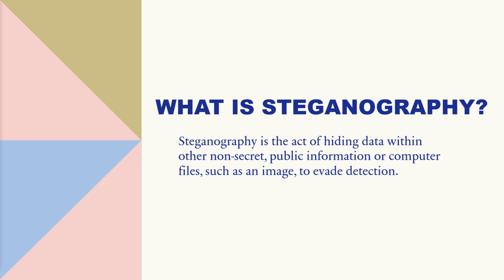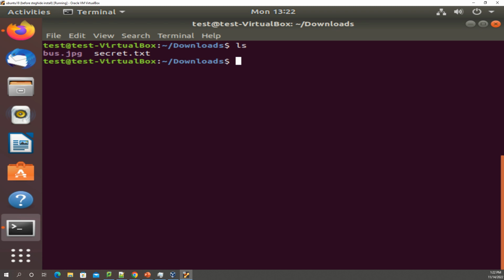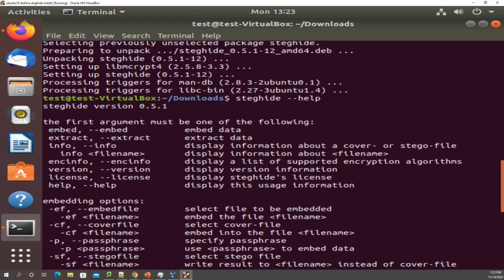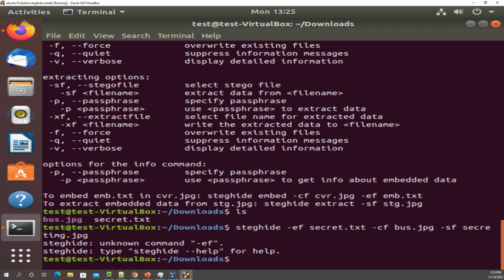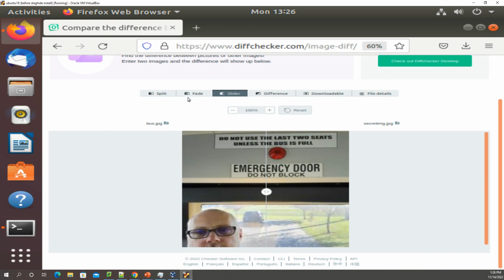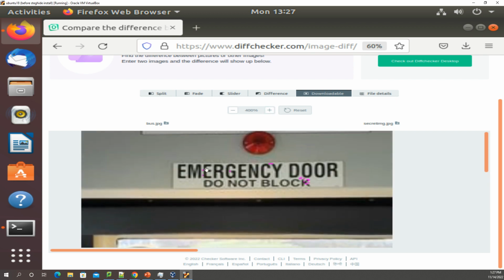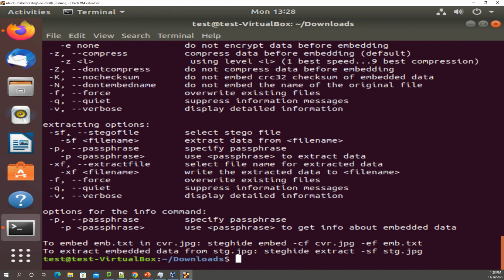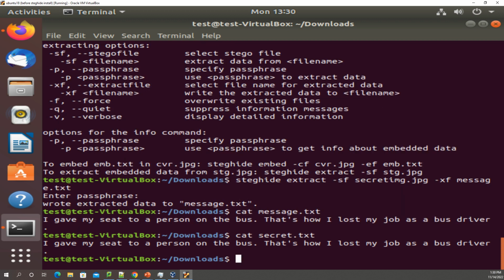TMYK Steganography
Hiding in plain site!